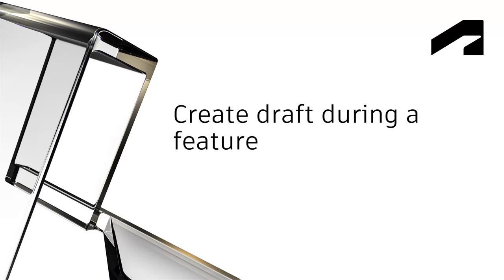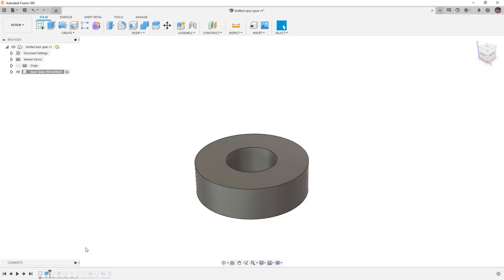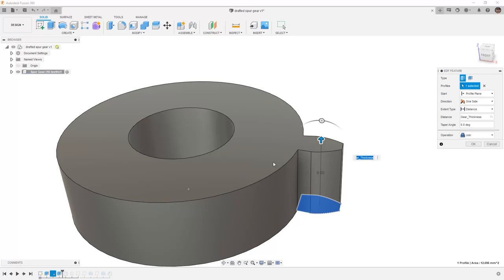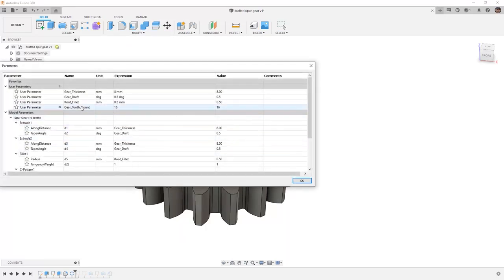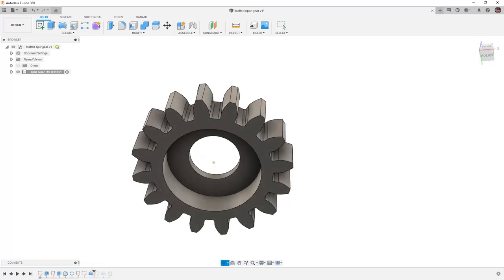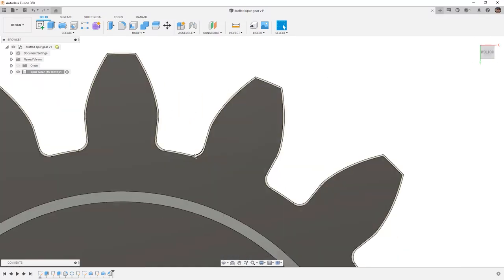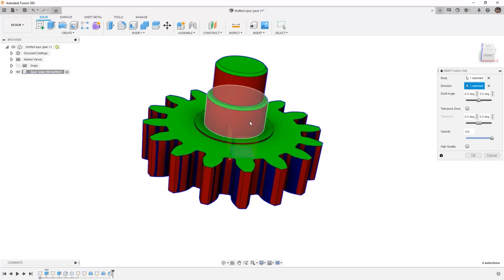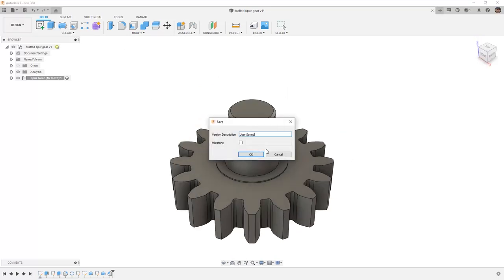Create draft during a feature